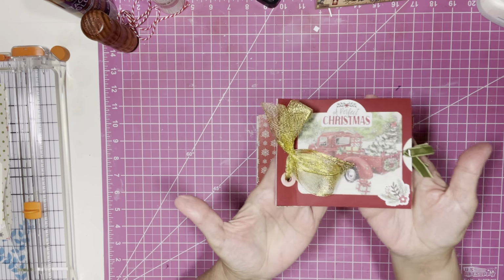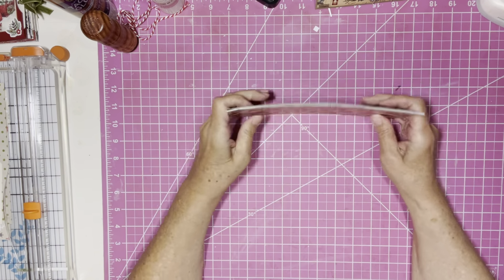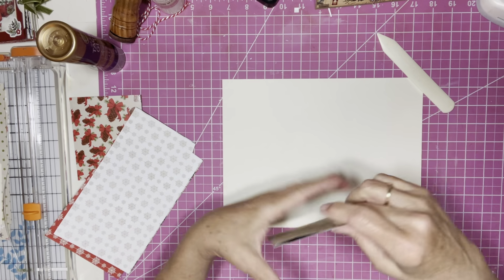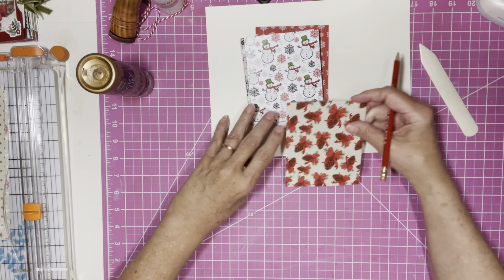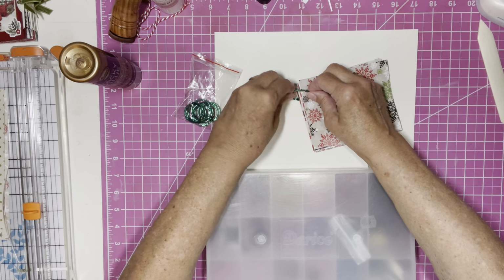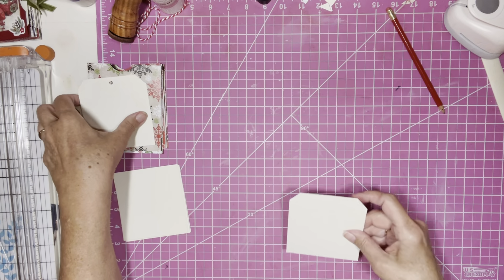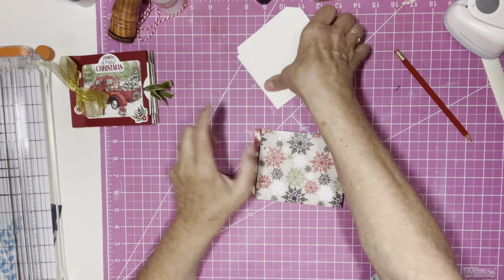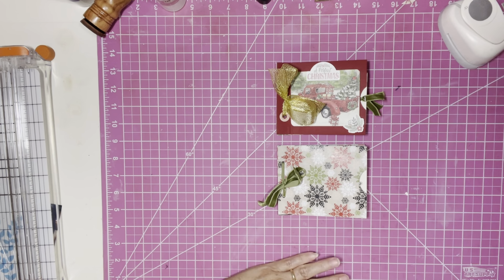Mini Christmas Tag Album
Hello and welcome! A craft with me today creating this cute mini tag album. Fun!!

My Etsy Shop